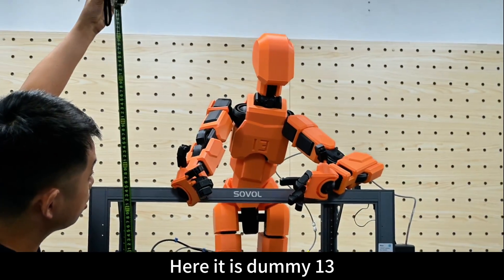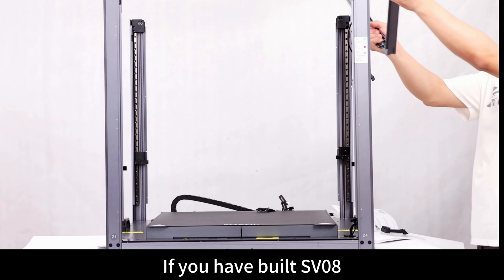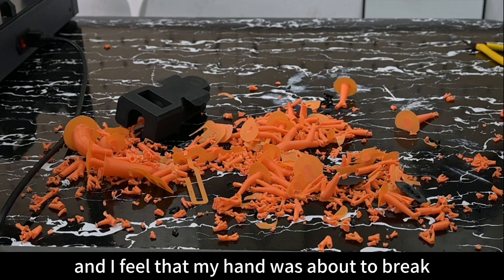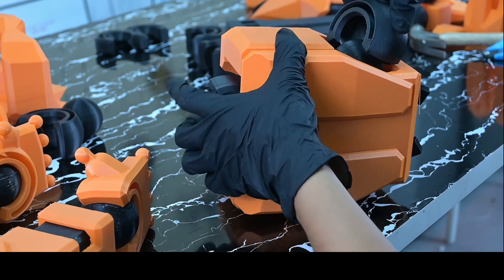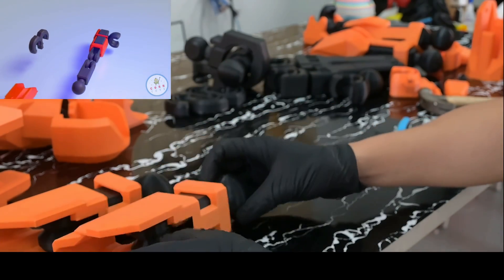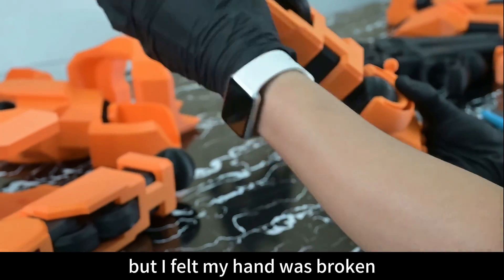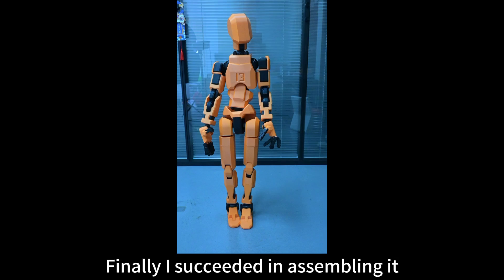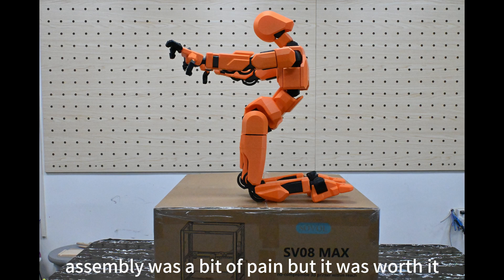800% Dummy13---Only ? Days with Sovol SV08 Max 3D Printer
I printed 800% of the dummy13 model on the SV08 Max machine, which has a build volume of 500mm, using 4 rolls of filament, and encountered many difficulties during installation. Is this worth trying?

Timecodes:
0:00 Introduction
0:57 Unbox SV08 Max
2:10 Start Printing
3:57 Install Dummy13
10:40 Summary